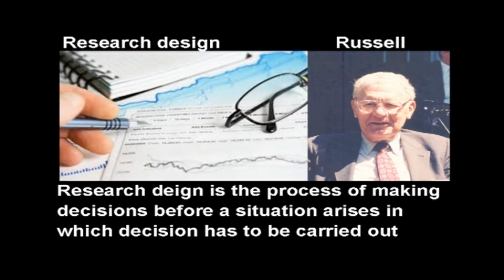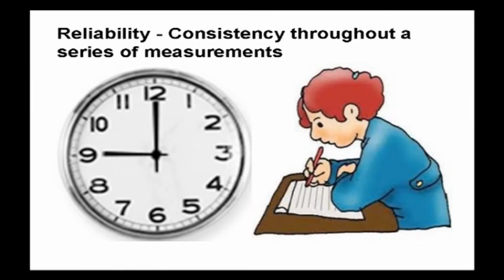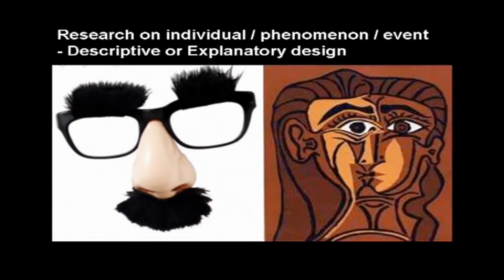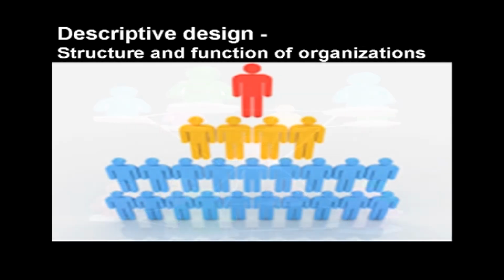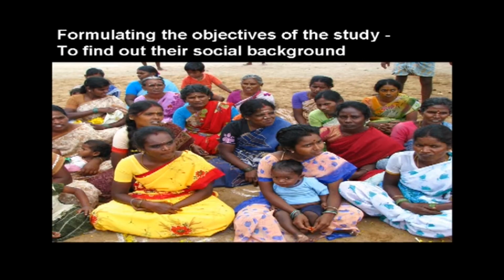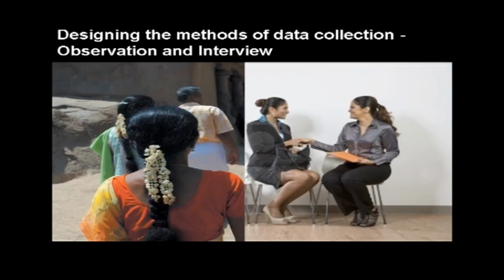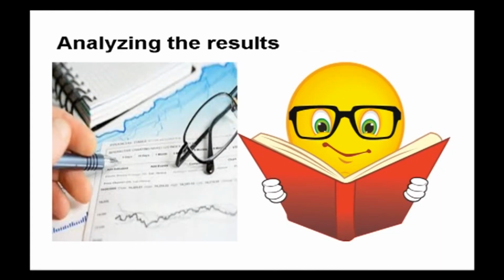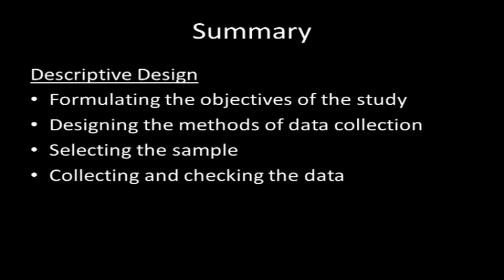16 Introduction to Research Design & Descriptive design